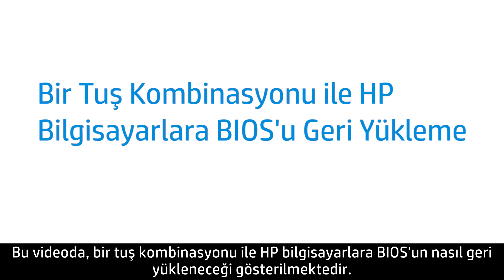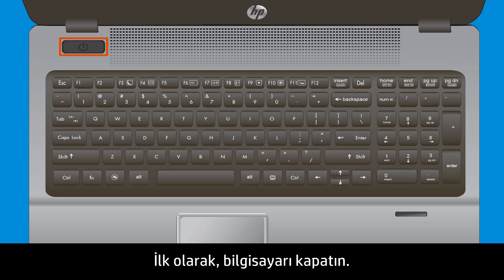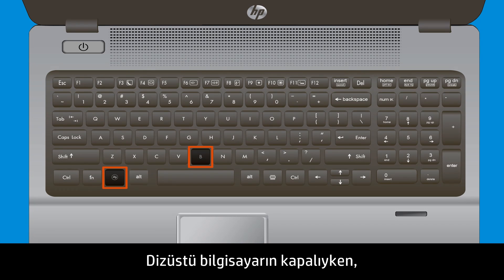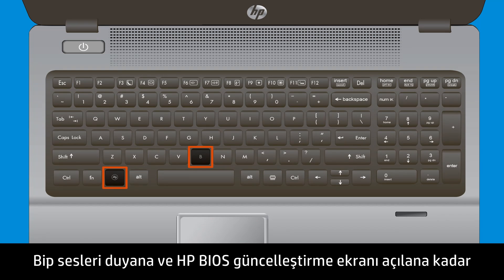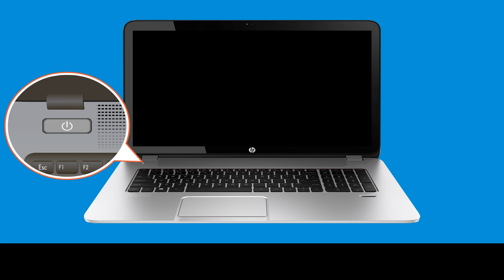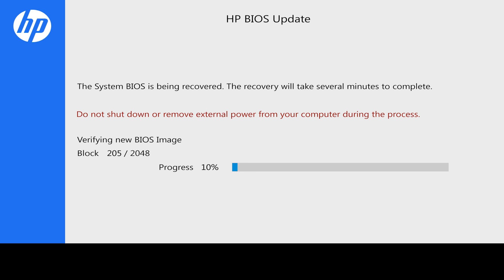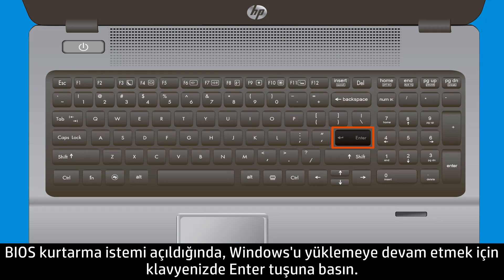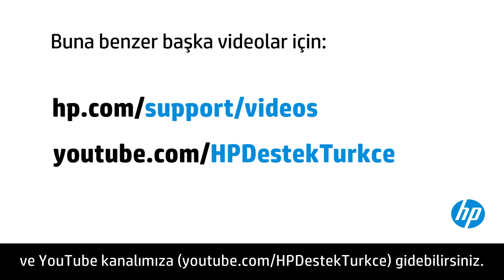Bir Tuş Kombinasyonu ile HP Bilgisayarlara BIOS'u Geri Yükleme | HP Support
Bir tuş kombinasyonu ile HP bilgisayarlara BIOS'u nasıl geri yükleyebileceğinizi öğrenin. Çoğu HP dizüstü bilgisayarda, BIOS'un bilinen en son iyi sürümünü sabit sürücüden kurtararak yüklemenizi sağlayan bir acil durum BIOS kurtarma özelliği bulunur.